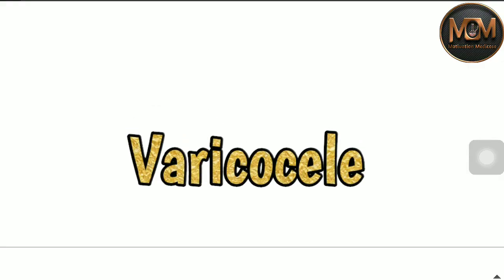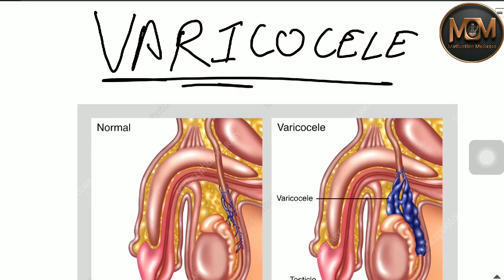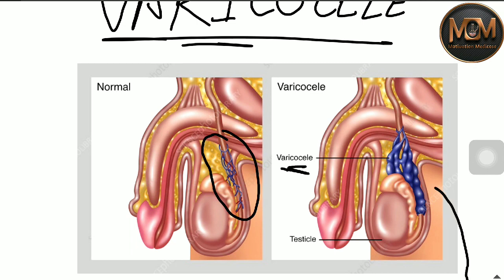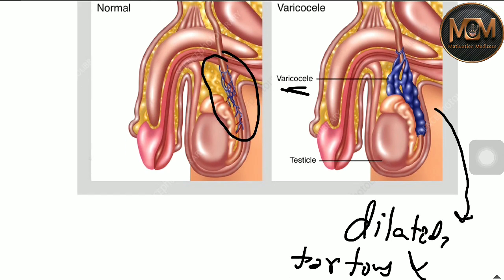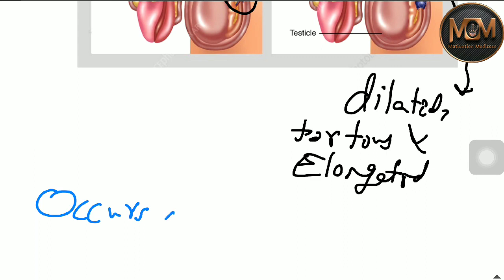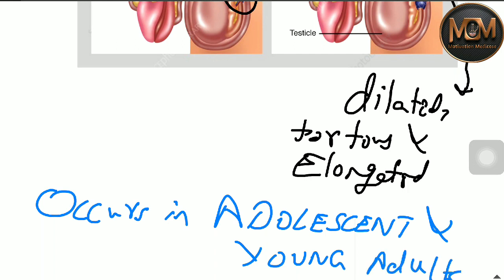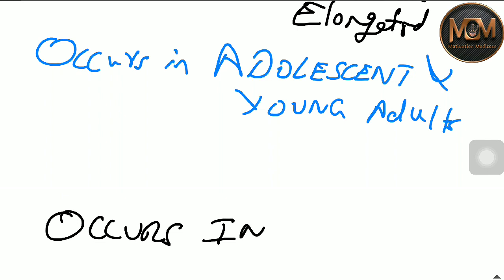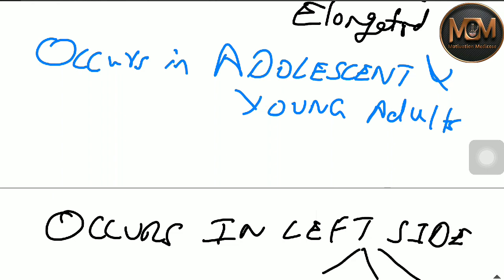Varicocele Anatomy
A varicocele is an abnormal enlargement of the pampiniform venous plexus in the scrotum.

Neck Triangles
All triangles of neck
Motivation Medicose
Motivation medicose